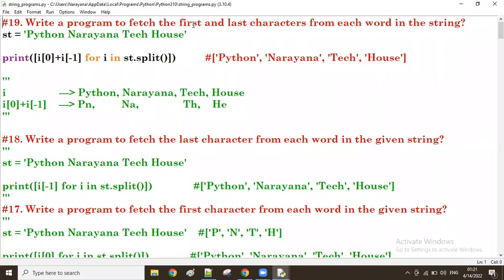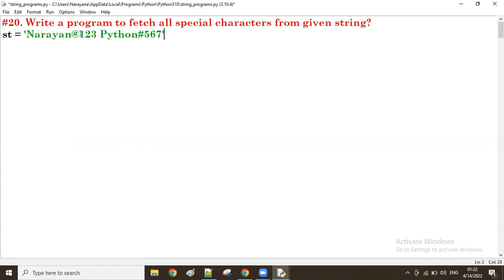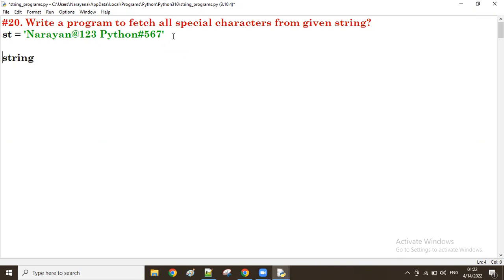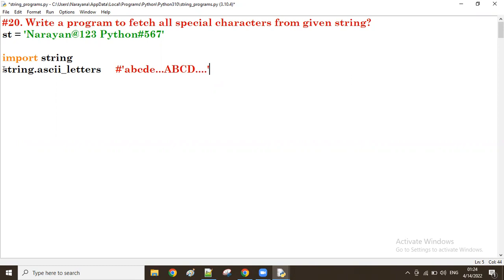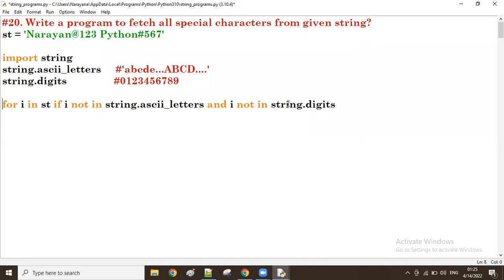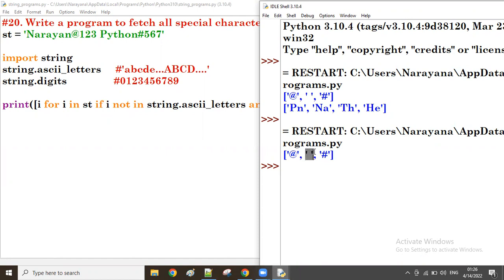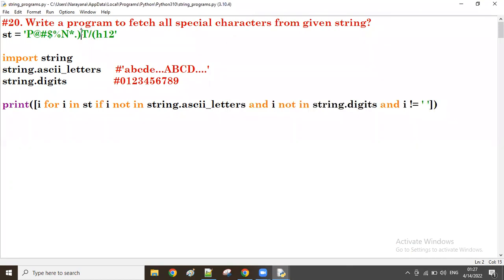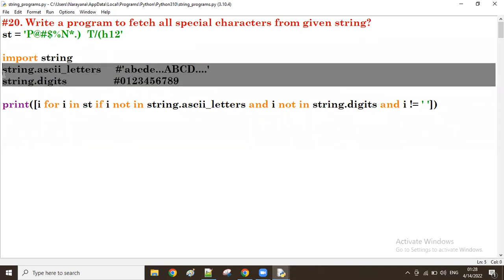#20: Python String: Fetching Special Charactors from given string ||Mr. narayana ||NTH ||9010607010